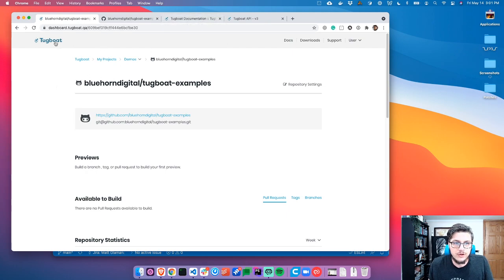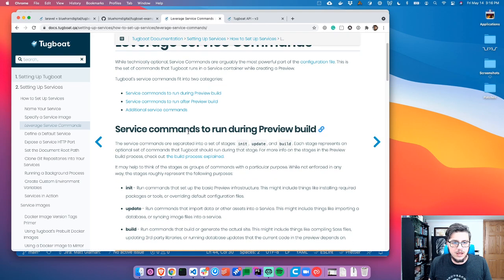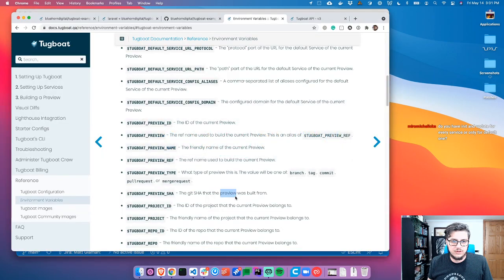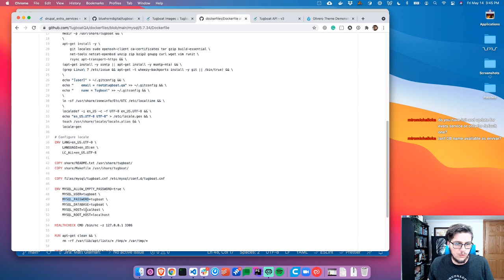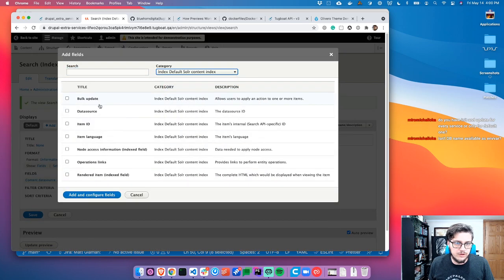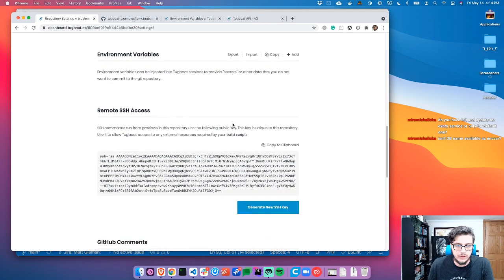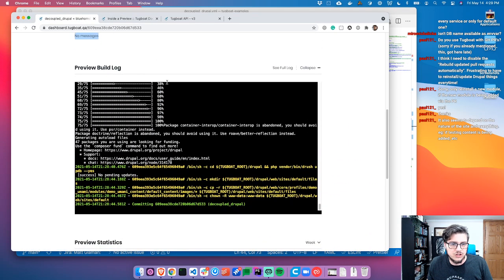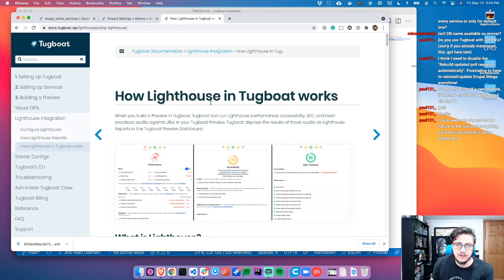Hack and Play: Tugboat, Ahoy!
Tugboat is an amazing service that provides preview environments for your code. I use in for my clients and it's the service that provides preview environments for Simplytest.me and Drupal core merge requests!